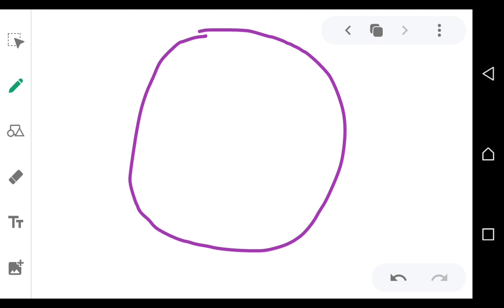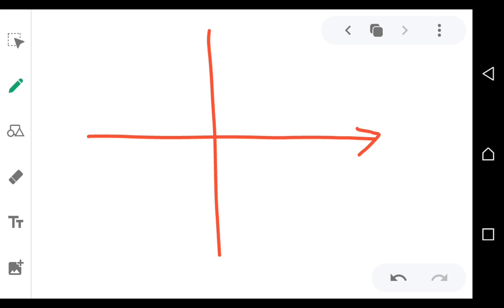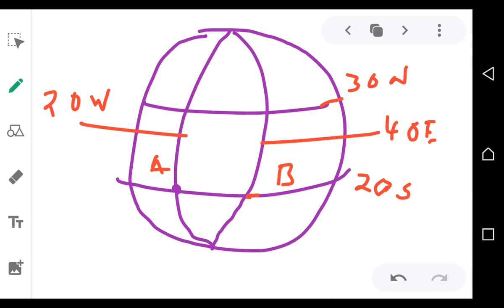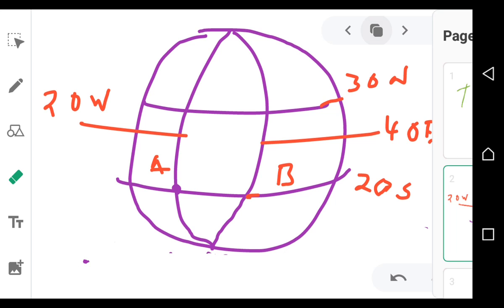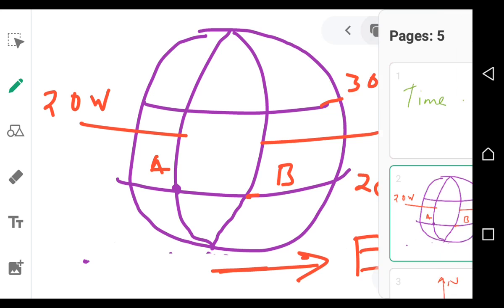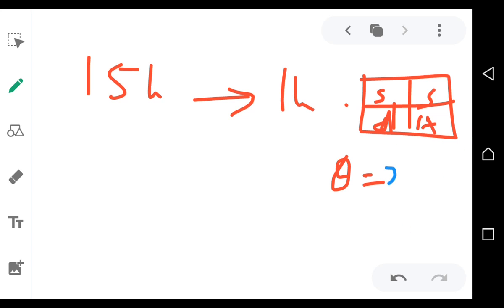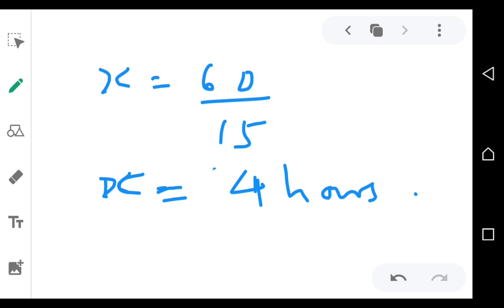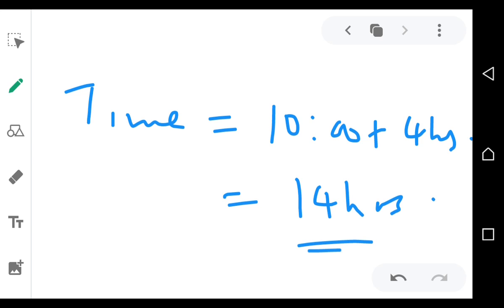Time earth geometry